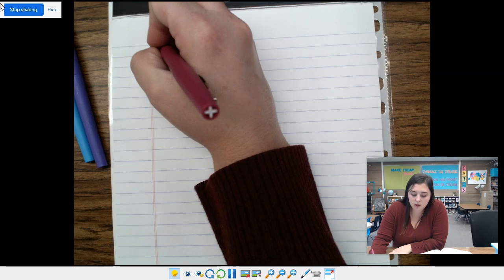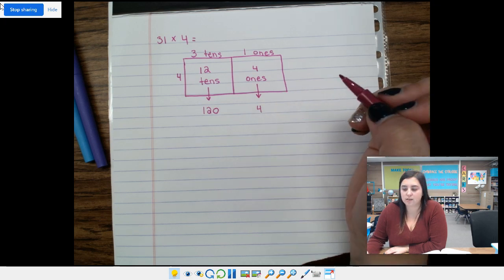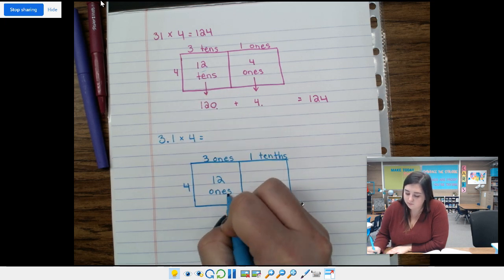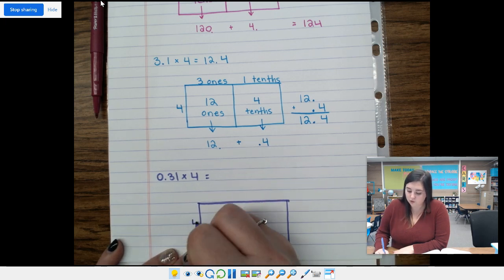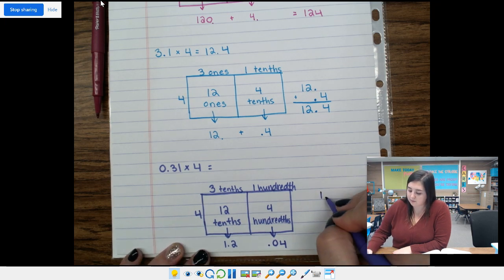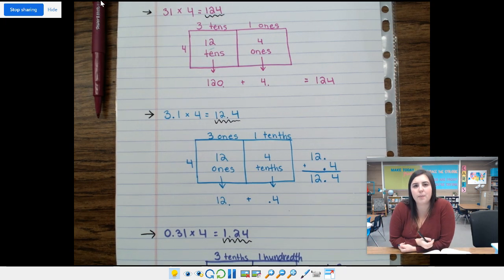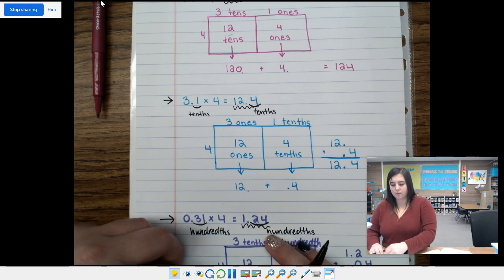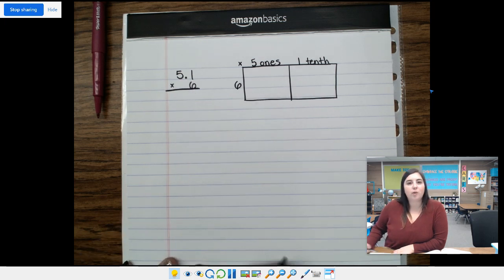5.1.12 Part 1